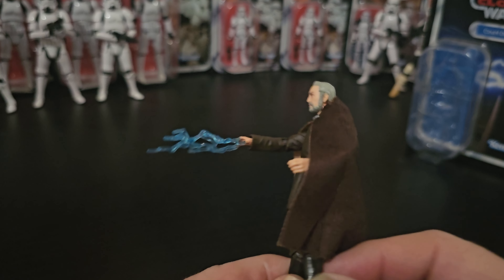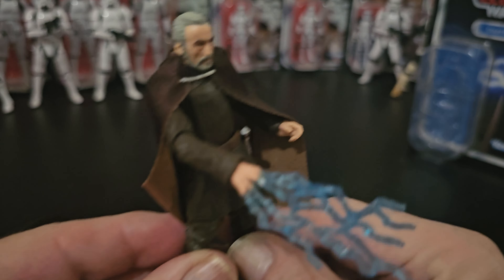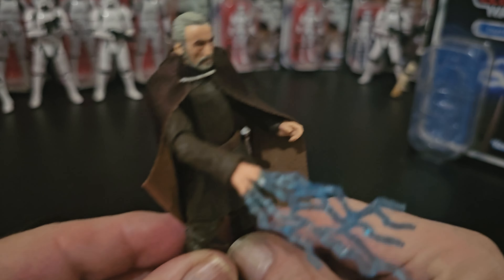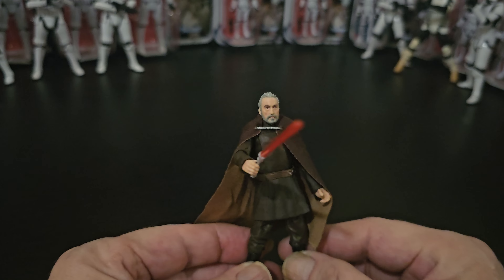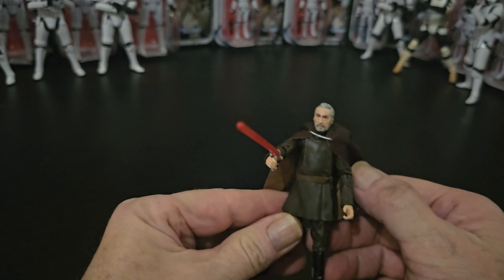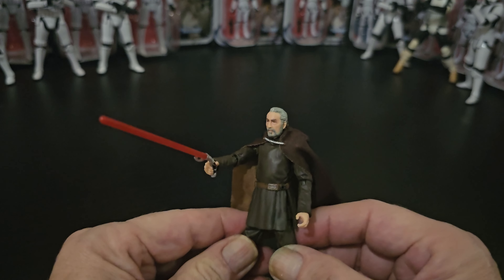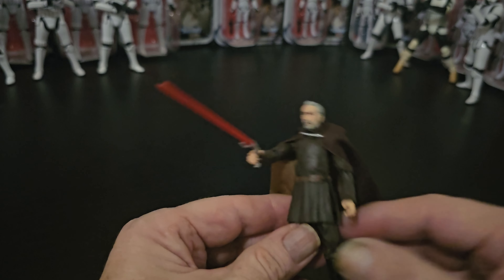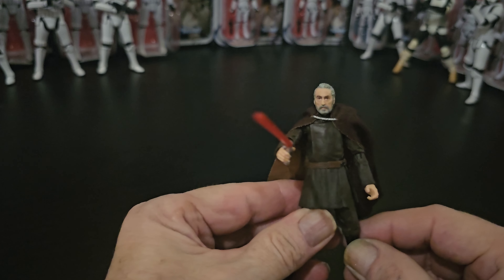Count Dooku. Attack of the Clones. Star Wars Episode II. The Vintage Collection VC307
Star Wars Episode II Attack of the Clones
Count Dooku
Star Wars The Vintage Collection VC307